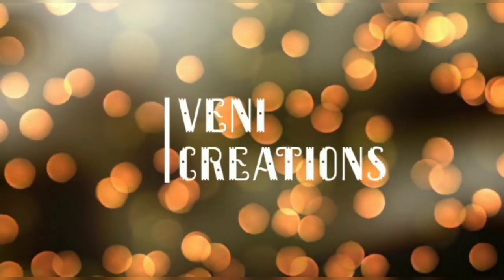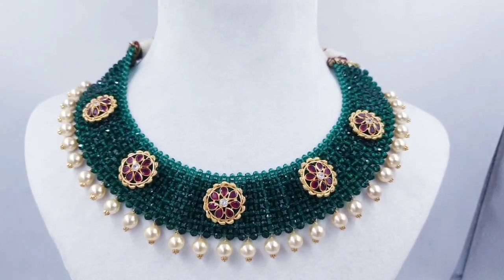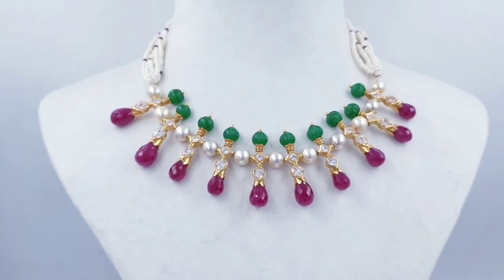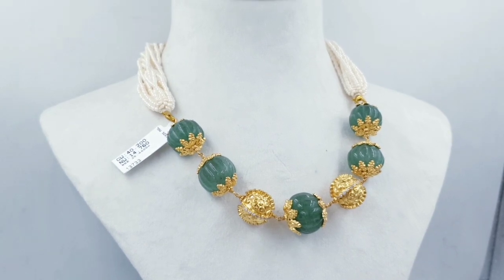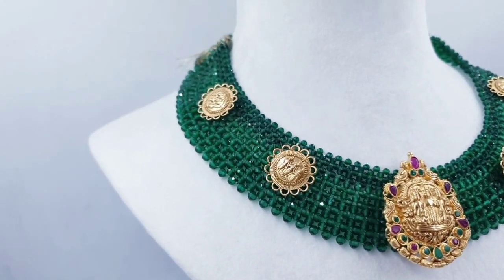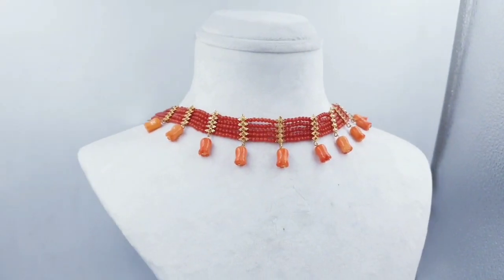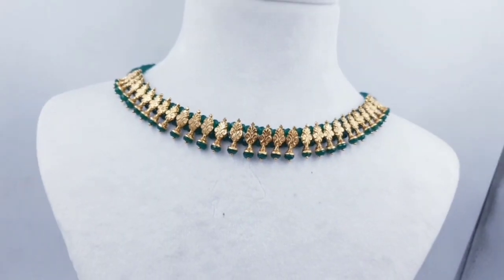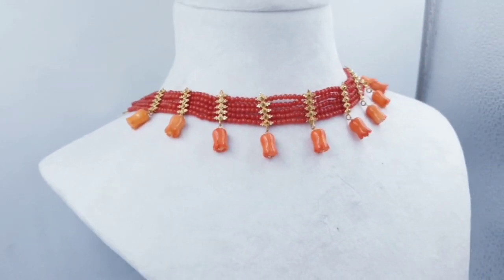22ct gold lightweight beads jewellery collection//22ct gold polki necksets//916 hallmark beads sets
Sri Jagadamba Jewellers,
Next to Union Bank(Andhra)Atm, Ramnagar x Road, vst road, Near RTC X Roads, Hyderabad 500020

22ct gold ultra lightweight chokers collection with weight & adress details//chokers with earrings

22ct gold lightweight beads jewellery collection//22ct gold  polki necksets//916 hallmark beads sets